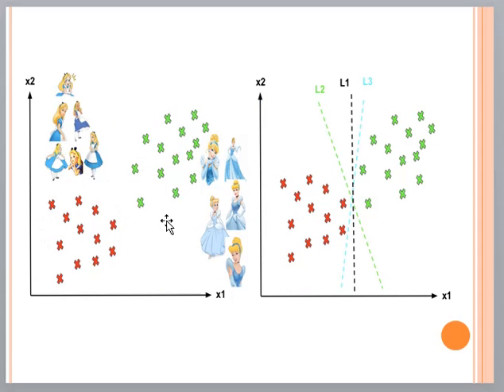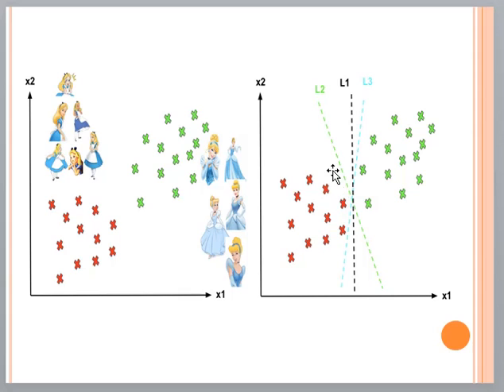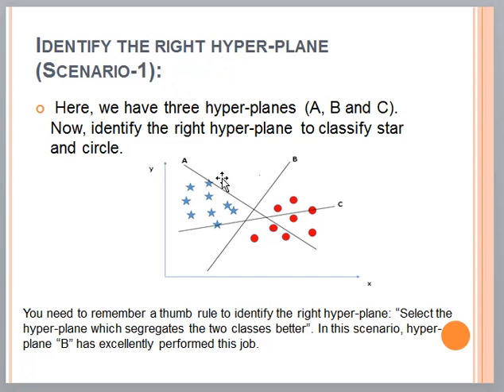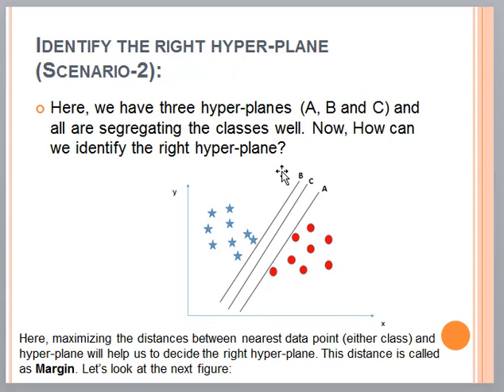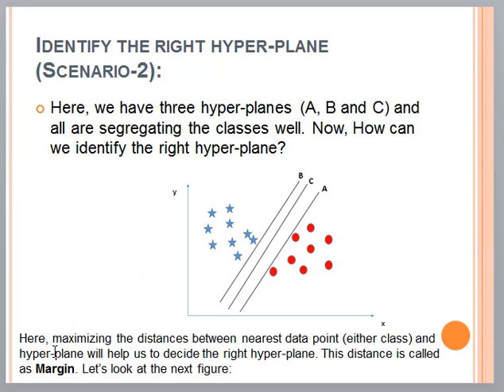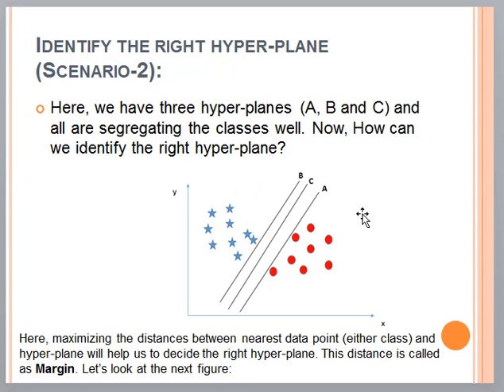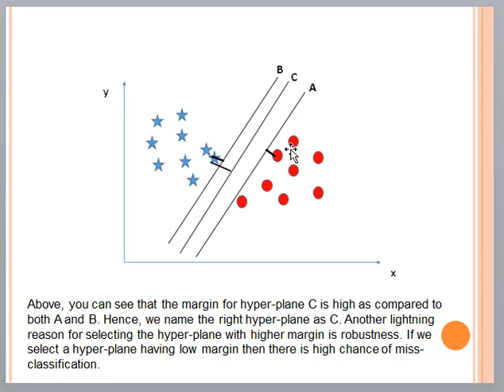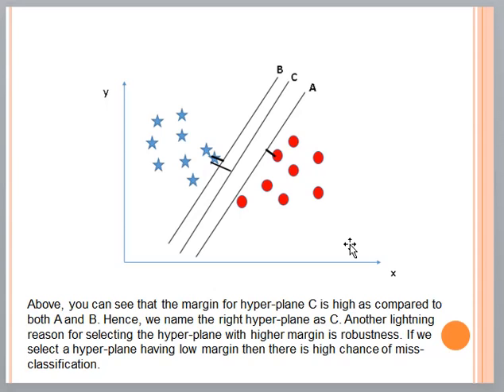Support Vector Machines Part 4/8